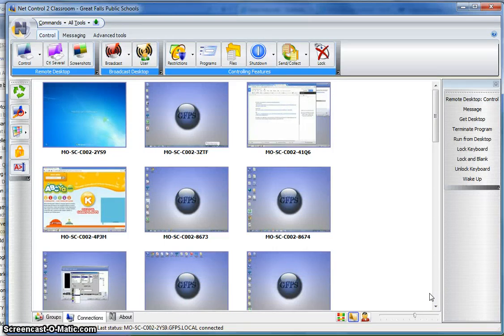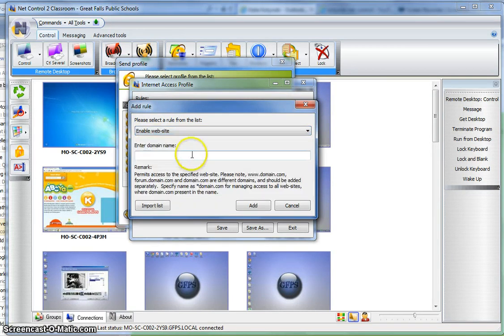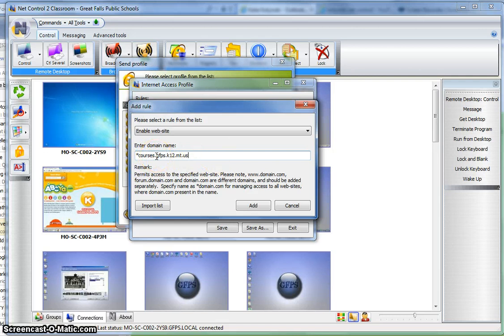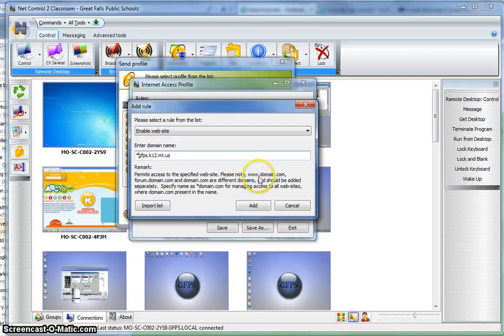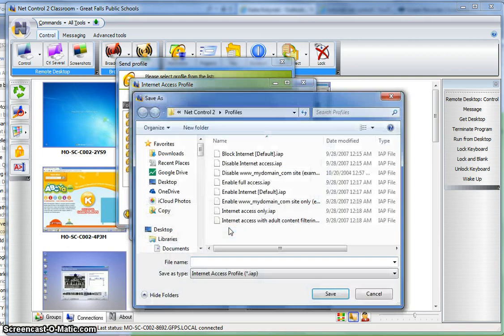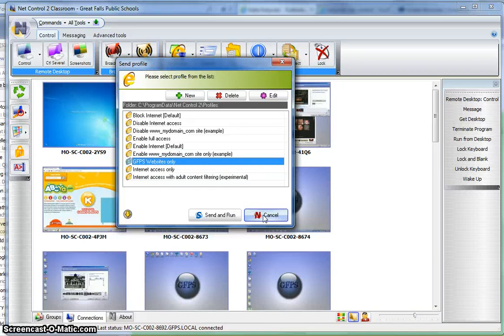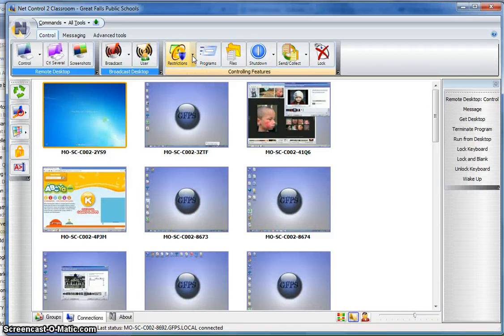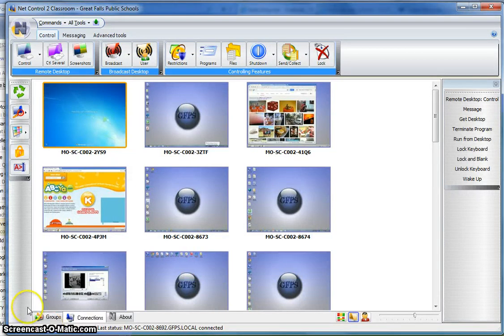How to Disable all but one Website in NetControl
Students goofing around? Use NetControl to keep them on task by limiting which websites they can access.